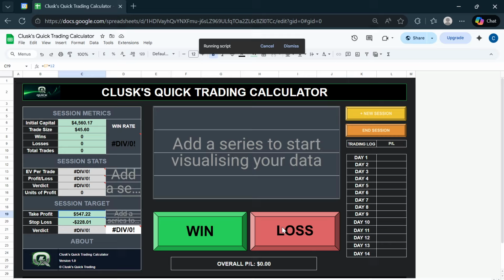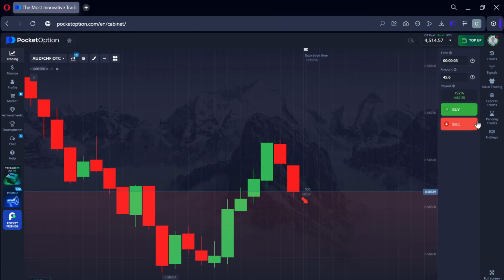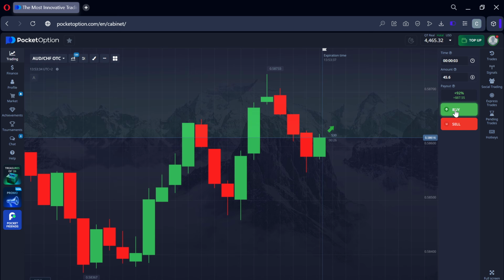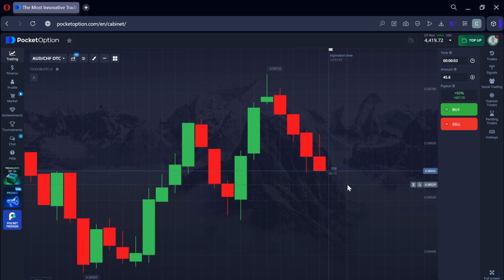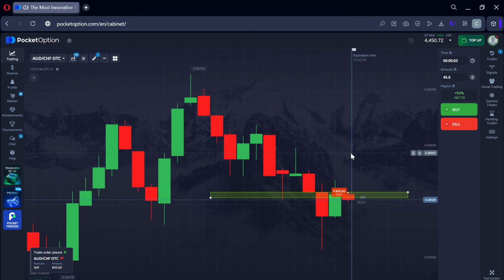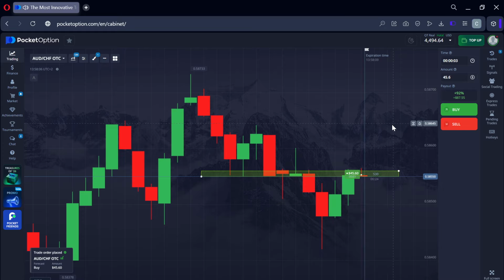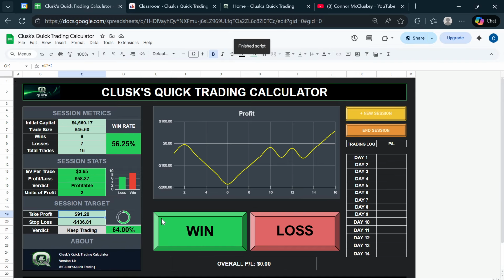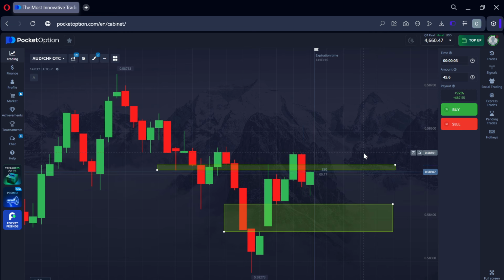THIS POCKET OPTION STRATEGY IS INSANE! (BINARY OPTIONS)